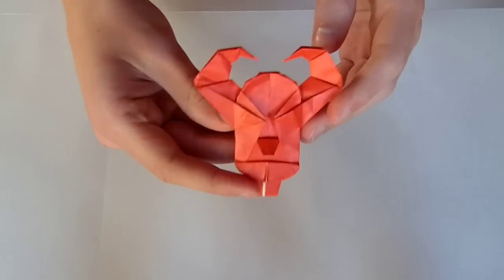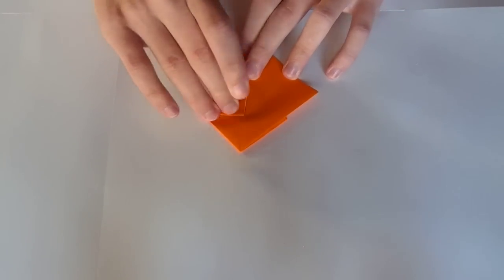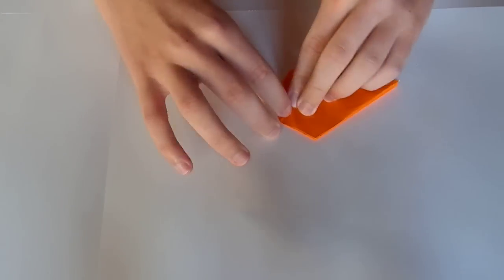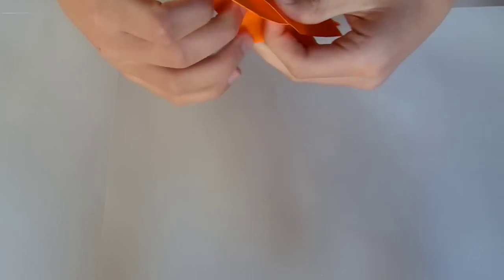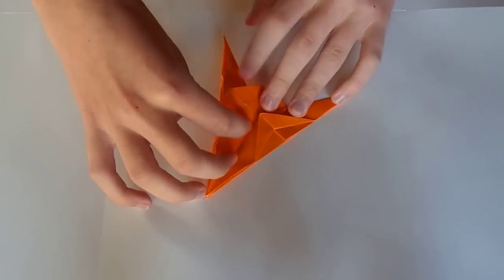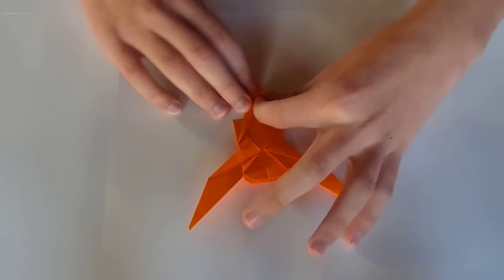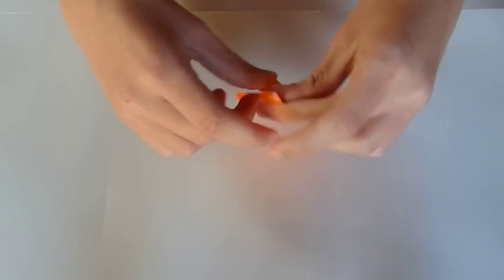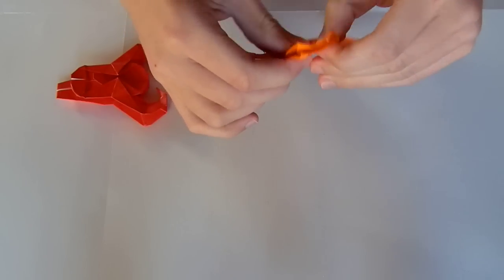Origami instructions: Devil (Martin Sejer Andersen)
In this video i'll show you how to fold my origami devil, this is the first time i have talked in any of my videos, so i was a bit nervous! excuse my weird accent! :D. also sometimes the paper was outside the screen, so i hope you understand it!.